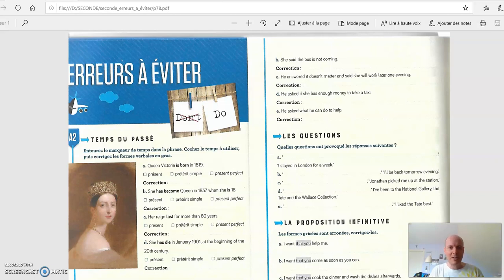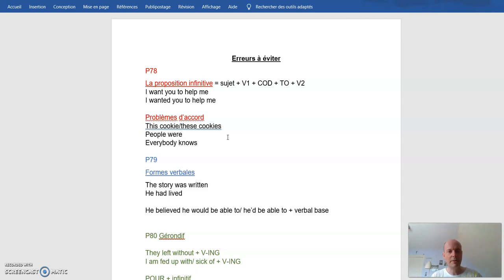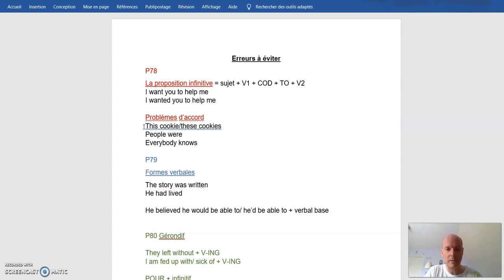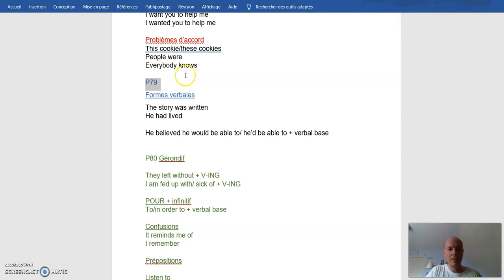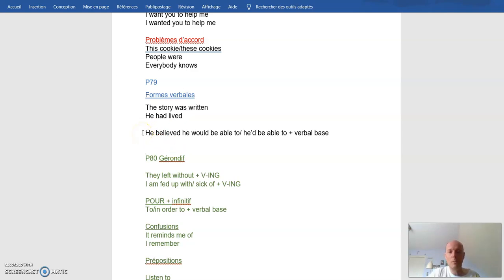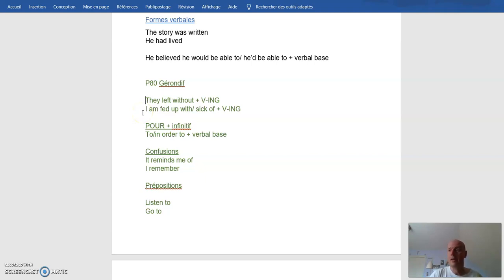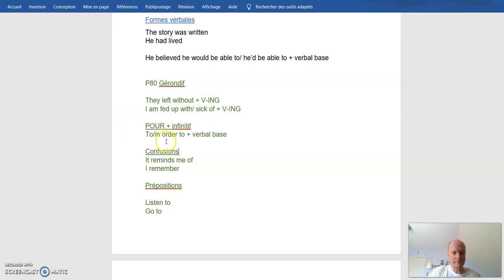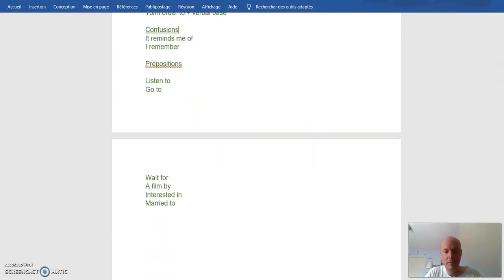Enregistrement #7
Checking grammar work